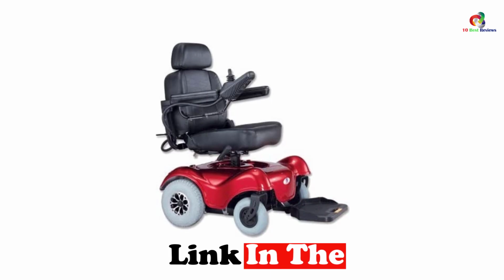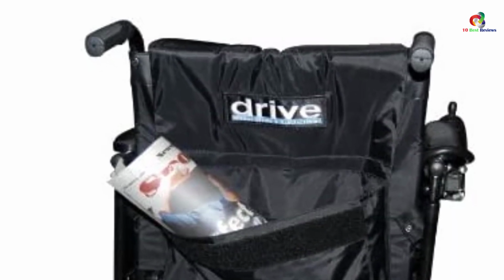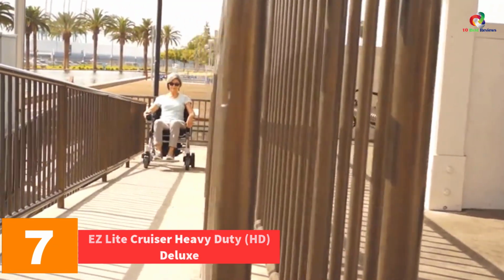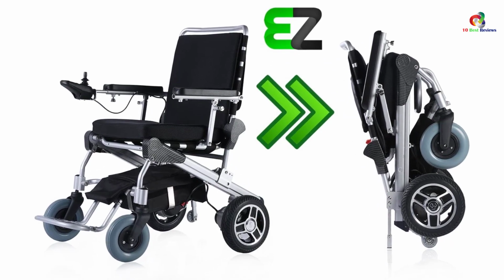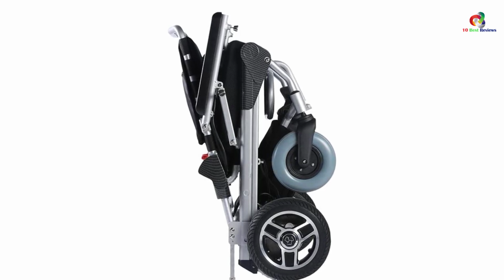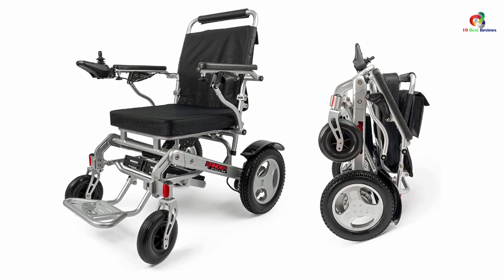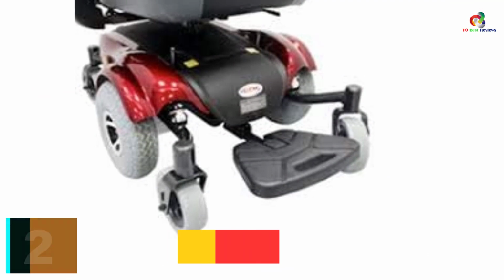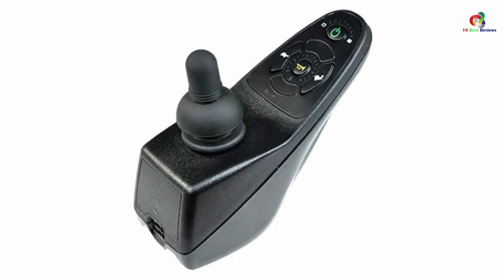✅The 10 Best Electric Wheelchairs in 2026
► Links to the Best Electric Wheelchairs you saw in this video

✅10.IMC Heartway Rumba HP4 Power Electric Wheelchair
✅9.Drive Medical Cirrus Plus Folding Power Wheelchair
✅8.Golden Technologies Scooter Powered-Wheelchair
✅7.EZ Lite Cruiser Heavy Duty (HD) Deluxe
✅6.EZ Lite Cruiser Deluxe DX10
✅5. Pride Go-Chair Travel Power Wheelchair
✅4.Portola Tech Mobility Chair
✅3.Pride Mobility JAZZY600ES Jazzy 600 ES Electric Wheelchair
✅2. Upgraded Compact Mid - Wheel Power Chair
✅1.NEW FDA Approval Electric Power Wheelchair

To save you both time and money, we’ve narrowed down to some of the best Electric Wheelchairs.
Check out an in-depth review of the best Electric Wheelchairs in 2023.

In this video, we make a new research on the top best Electric Wheelchairs.
This is the best  Electric Wheelchairs  review.
Best time for buying your new Electric Wheelchairs.